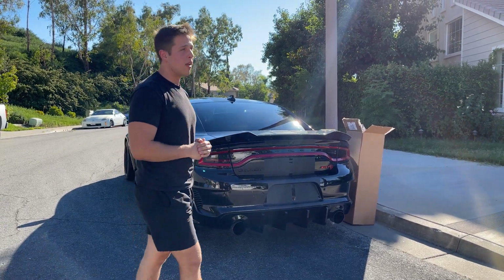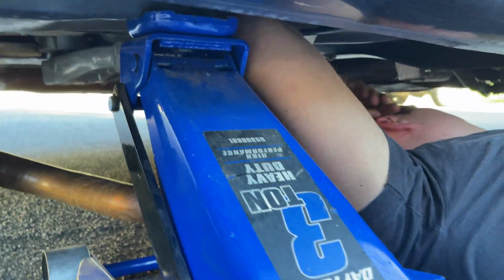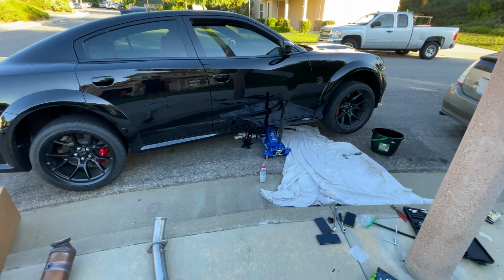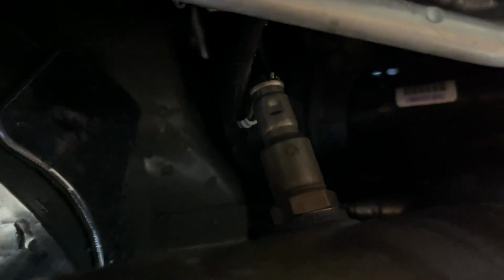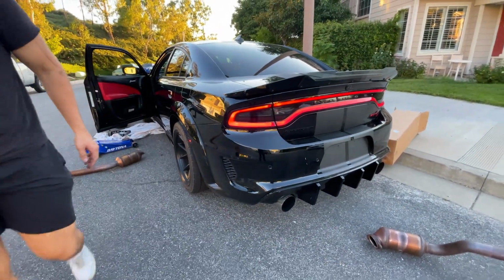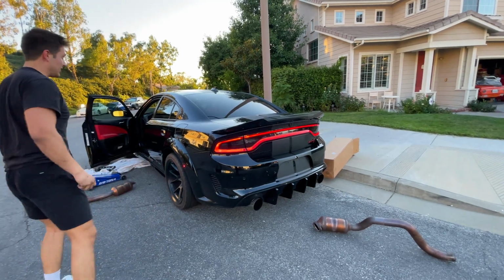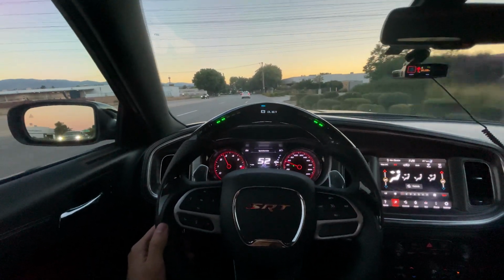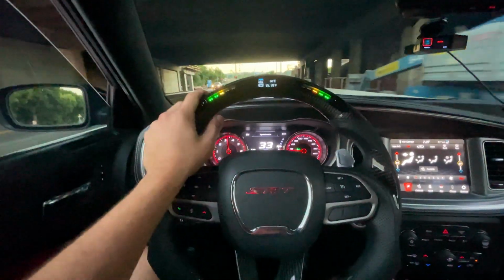INSTALLING CAT LESS PIPES ON MY HELLCAT REDEYE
Taking off the cats on my hellcat redeye. I never thought a hellcat could sound this good! The 6.2L is finally unleashed!

1000 ✅
10,000 ❌
100,000 ❌

2022 charger hellcat Redeye, hellcat redeye pov, dodge, dodge charger, dodge charger hellcat
In this video, we're going to take off the cats on our Hellcat Redeye. This is a super fun and easy modification you can do to your car that will make it look awesome and increase your performance.

If you're looking for a way to make your car look amazing and increase its performance, then this is the modification for you! By taking off the cats on our Hellcat Redeye, we've made it look super cool and given it a boost in performance. So join us in this fun and easy modification, and let us show you how it's done!